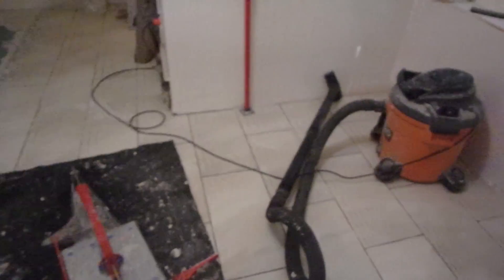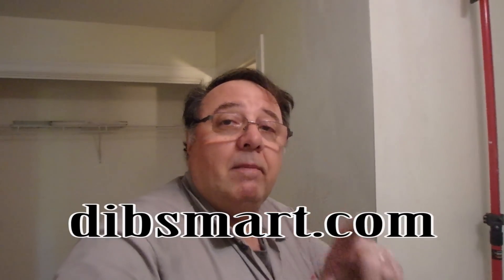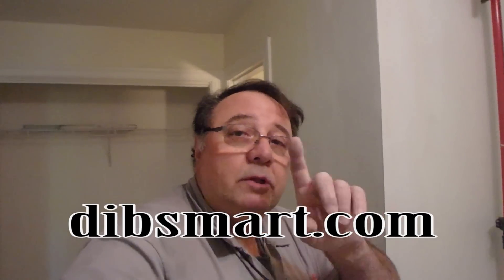Tile Installation Expansion Joints Are Critical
Every tile job needs expansion joints, also known as movement joints, they are critical to the success and longevity of the tile installation. Too many tile installations are done without consideration to how tile will expand and contract with the change of temperature and humidity, and not only the tile surface, but the building itself. If there is no room for movement where tile meets a wall or some other hard object that will not move, then when movement does occur, and it will,  something has to give, and it will usually be the tile installation. Tenting or popping of tiles is the end result when the tile floor needs to grow, but has no room for that to happen.

👇 Some of my favorite Tools 👇
4in Sandpaper for Stone Polishing